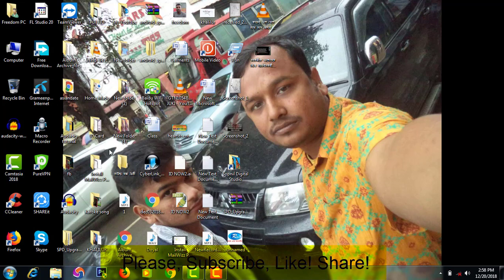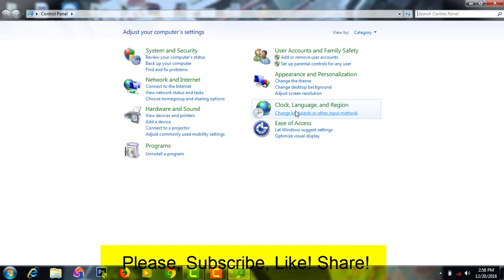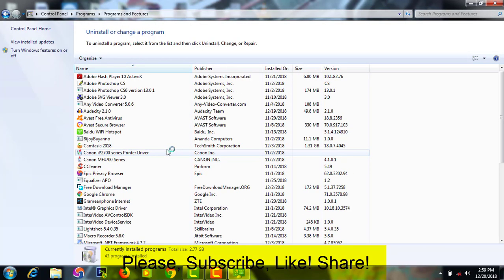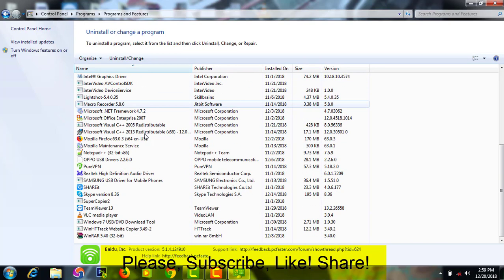How to Uninstall a Programs on any Windows pc | how to Uninstall any Software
এর সঙ্গেই থাকুন।
 ### আপনি কোন ধরনের ভিডিও দেখেত পছন্দ করেন তা অবশ্যই Comment এ জানালে খুশি হব, ইনশাল্লাহ আমি আপনার পছন্দের ভিডিও দেওয়ার জন্য সর্বচ্চ চেষ্টা করব।

*** যদি আপনি আমার ভিডিও Copy করেন তাহলে করার আগে 10 বার চিন্তা করবেন কারন Copy করলে আমি Youtube এর আইন অনুযায়ী ব্যবস্থা গ্রহনে বাধ্য থাকিব।

ধন্যবাদ
Ridoy Khan,Sirajganj,BD